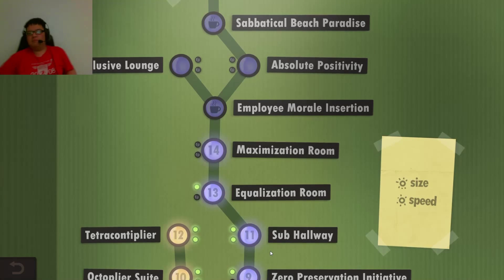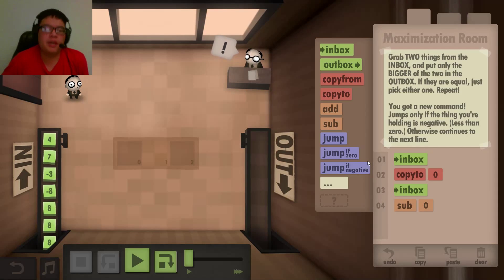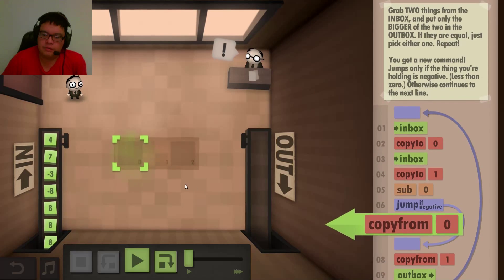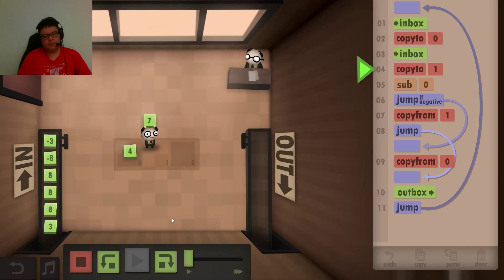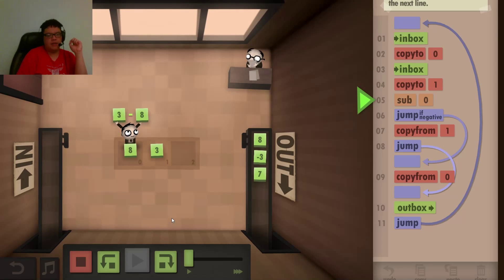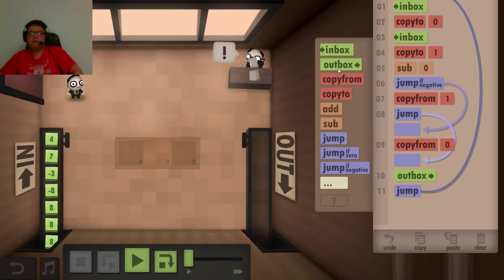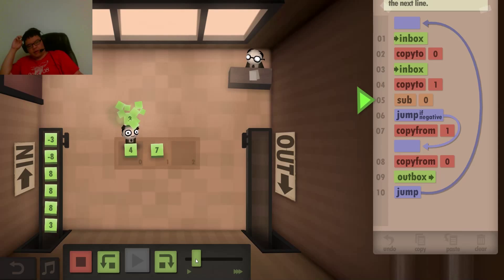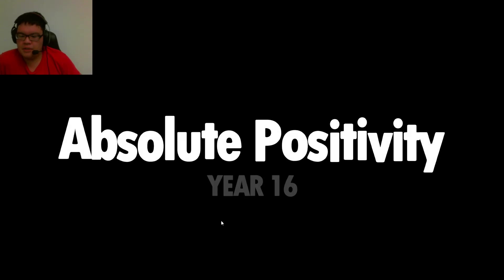Human Resource Machine - Episode 4 | Optimization Problems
Yes I know I'm a nerd :p